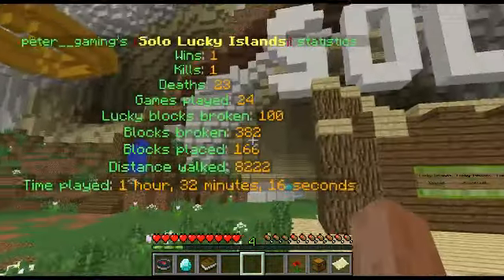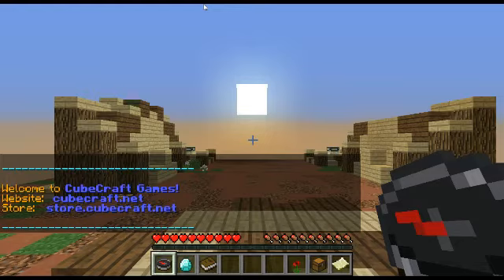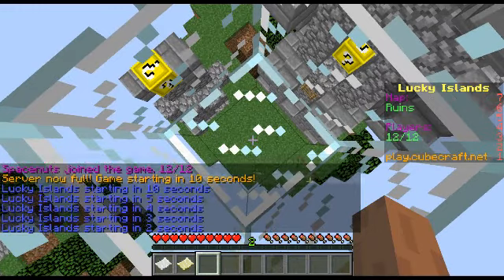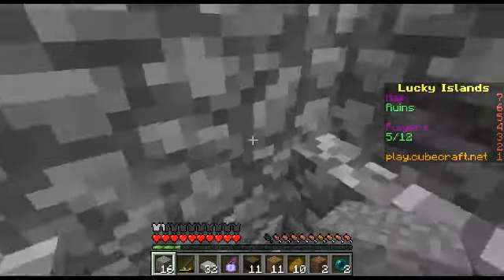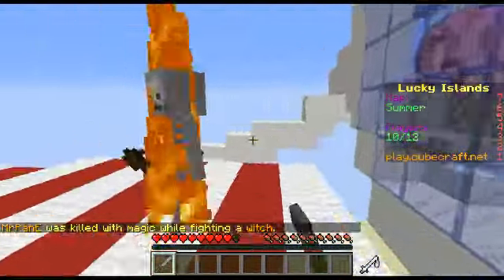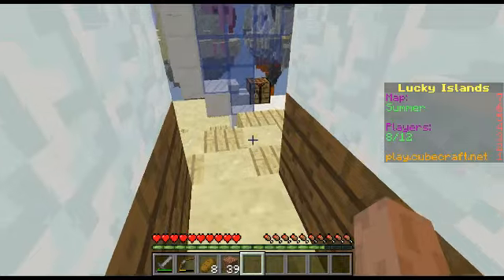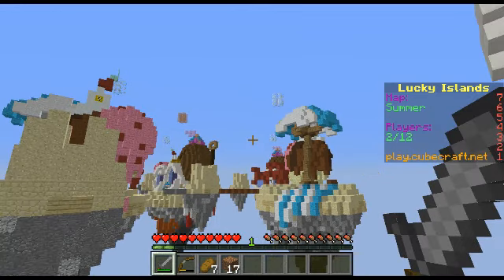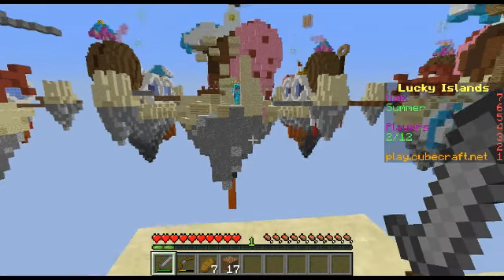Lucky Island-peter gaming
Hello today I will be playing lucky islands I had much fun I wish you have lots fun to.
get a Dell XPS 8920 Gaming Desktop PC - (Black) (Intel Core i5-7400, 8 GB RAM, 2 TB HDD, NVIDIA GTX 1060 6 GB Graphics Card, Windows 10 Home):
get a 1200Mbps USB WiFi Adapter Wireless USB Adapter Dual Band 2.4G & 5G 300 M + 867 M) 802.11 ac Wireless Adapter for Desktop Laptop PC, support Win10/8.1/8/7/XP Mac OS 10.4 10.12 Linux (Kernel 2.6x 4.1)  :
get a E-PRANCE [Laptop Cooling Pad] X4 17 Inch Laptop Cooler with 4 Fans at 1200 RPM,Ultra-Portable,Light Weight
get a MSI GL72 7QF 1007UK 17.3 Inch FHD Gaming Laptop (Black) - (Intel i7 7700HQ, 16 GB DDRIV RAM, 128 GB SSD, 1 TB HDD, GTX 960M Graphics Card, Windows 10)